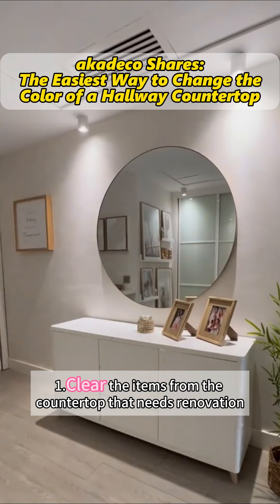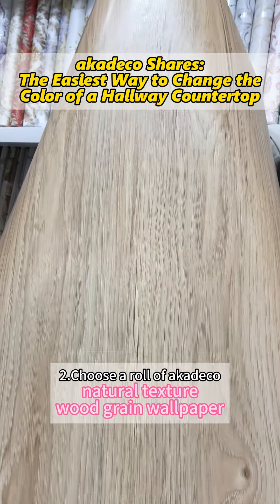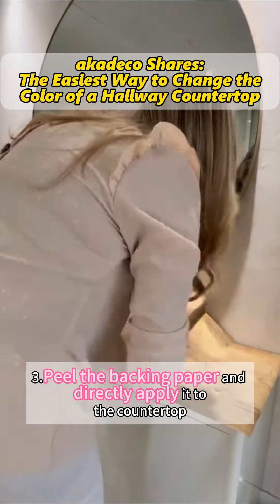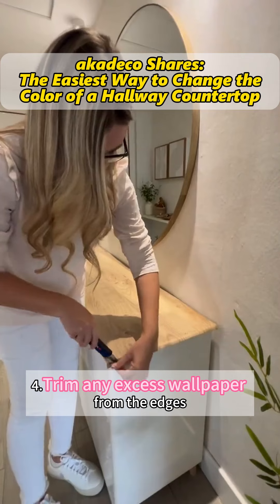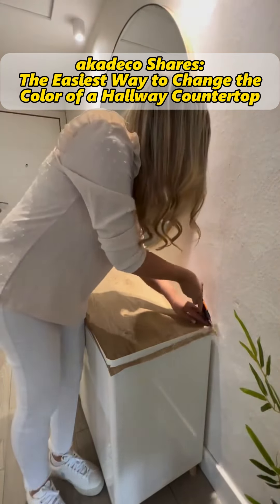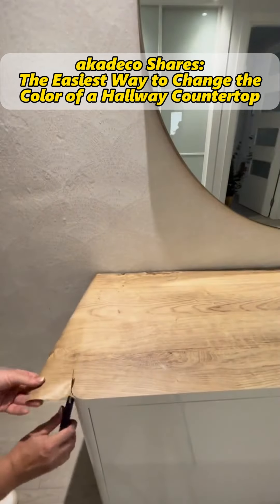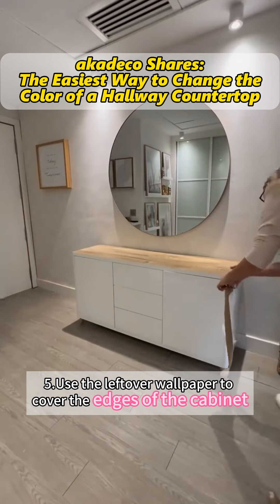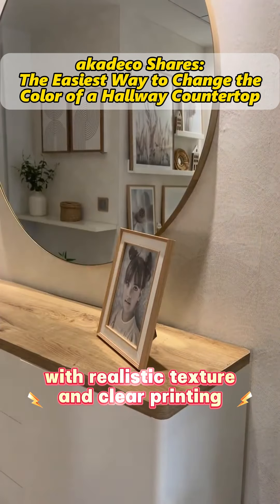akadeco Shares: The Easiest Way to Change the Color of a Hallway Countertop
1.First Clear the items from the countertop that needs renovation.
2.Second Choose a roll of akadeco natural texture wood grain wallpaper.
3.Third Peel the backing paper and directly apply it to the countertop, smooth out any air bubbles with hands.
4.Fourth Trim any excess wallpaper from the edges.
5.Fifth Use the leftover wallpaper to cover the edges of the cabinet.
6.Sixth akadeco self adhesive wood grain wallpaper, with realistic texture and clear printing.